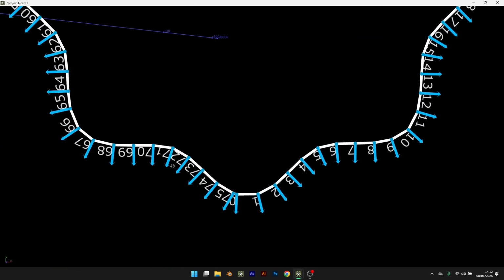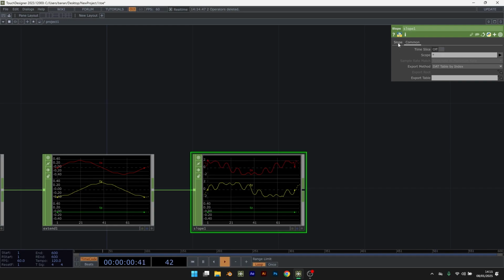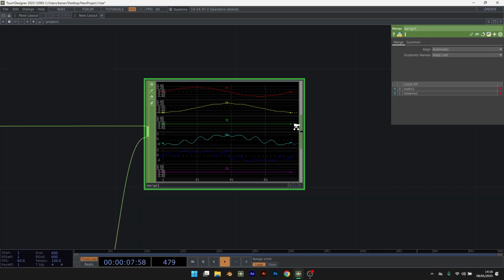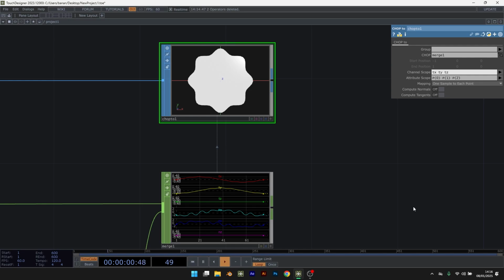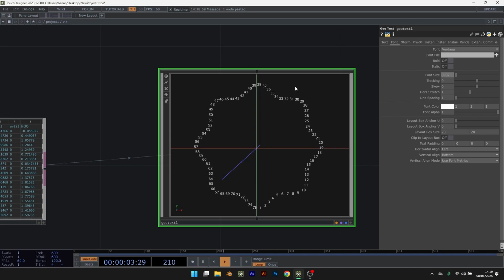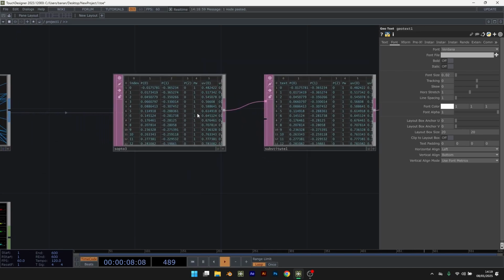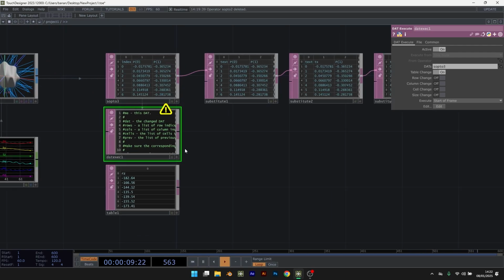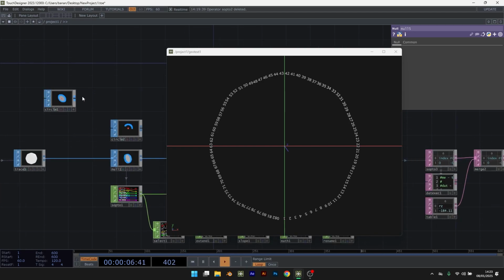Touchdesigner - Calculate Normals in Outward Direction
in the following script, make sure to substitute your operator names:

import math

def onTableChange(dat):
    # Reference the input table (sopto2) and output table (table1)
    input_table = op('sopto2')
    output_table = op('table1')

    # Clear the output table
    output_table.clear()

    # Add the header row with the label 'rz'
    output_table.appendRow(['rz'])

    # Iterate through the rows of the input table (skip the header row)
    for row in input_table.rows()[1:]:
        n0 = float(row[5].val)  # N(0)
        n1 = float(row[6].val)  # N(1)

        # Calculate the angle using atan2
        angle_radians = math.atan2(n1, n0)
        angle_degrees = math.degrees(angle_radians)

        # Subtract 90 degrees
        adjusted_angle = angle_degrees - 90

        # Append the adjusted angle as a new row under the 'rz' column
        output_table.appendRow([round(adjusted_angle, 2)])

    return